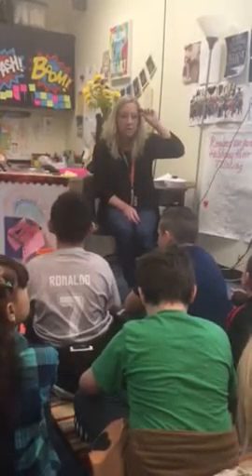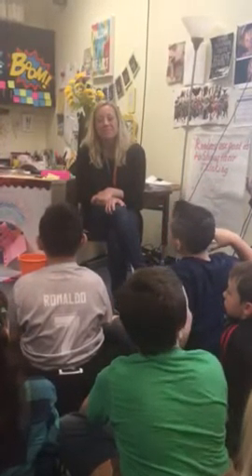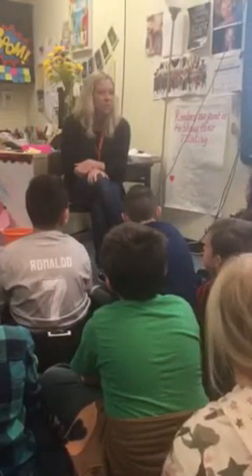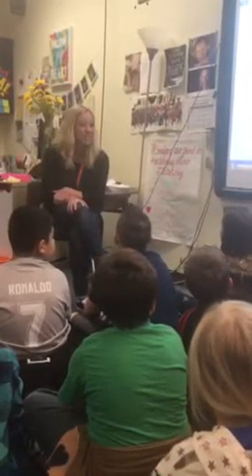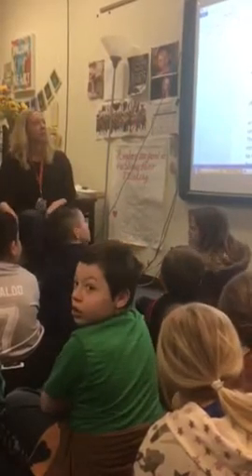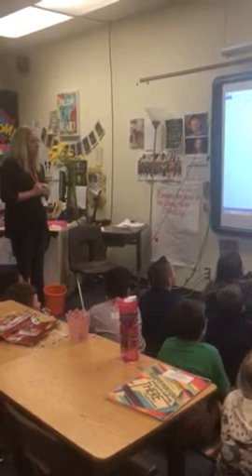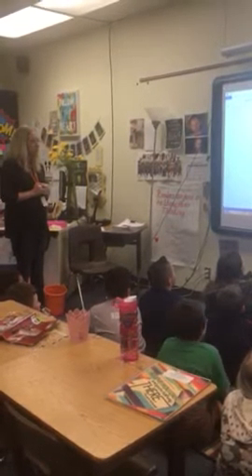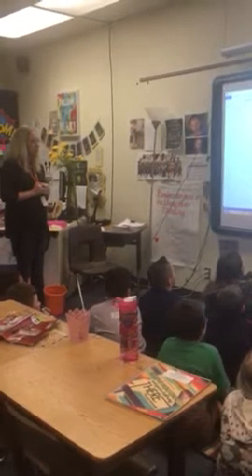Veronica mini lesson March 9, 2017